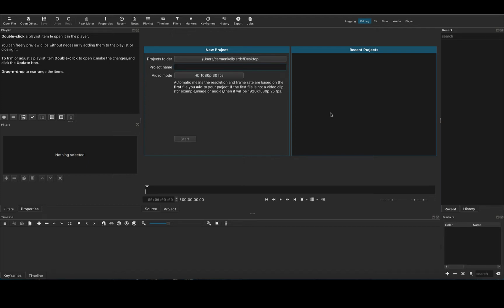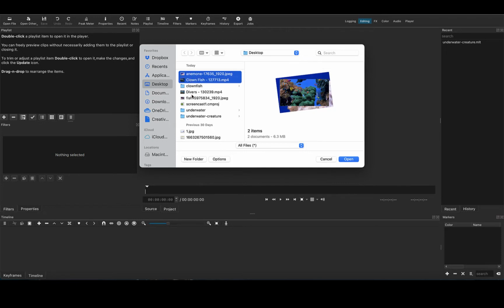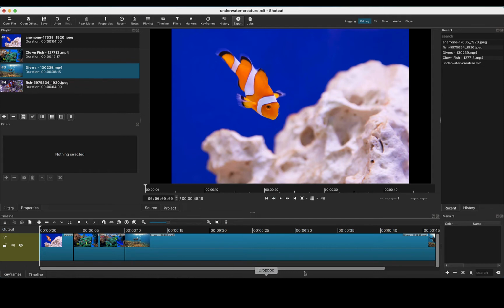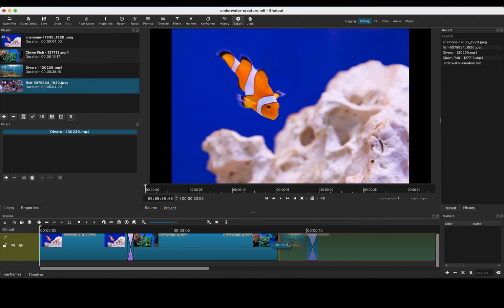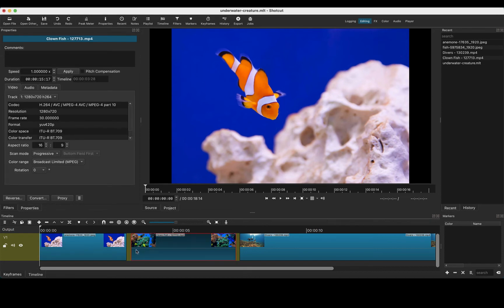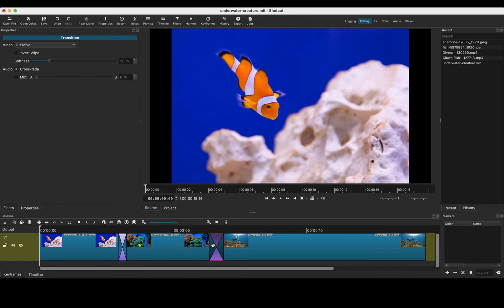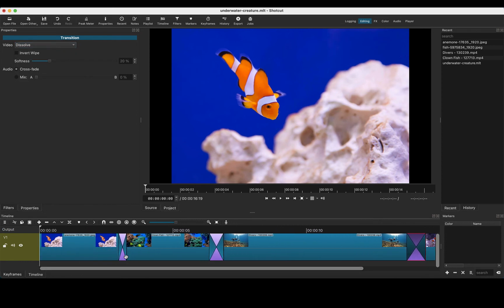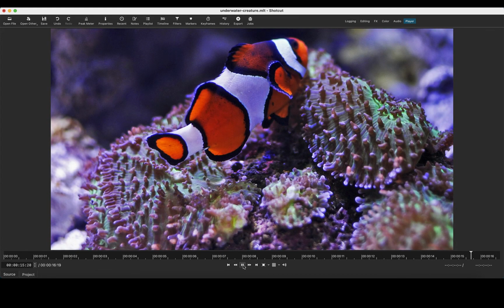Getting Started in Shotcut: Create Project, Import Media, Add Transitions